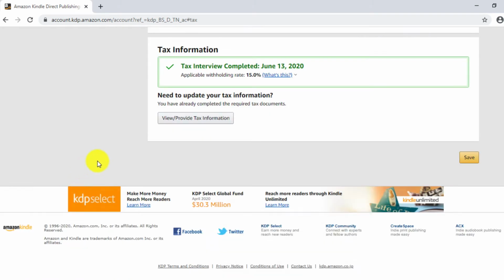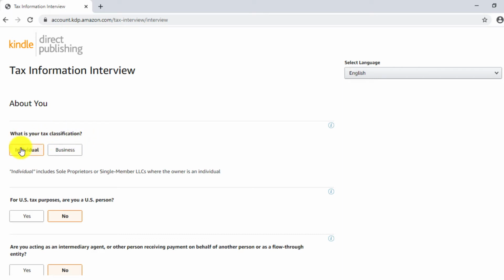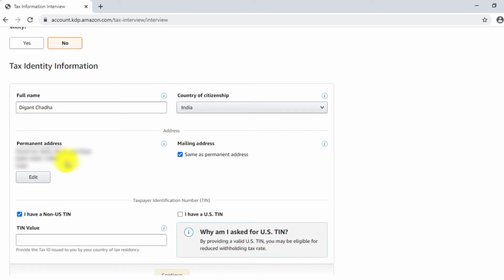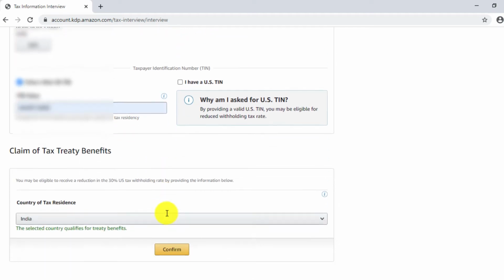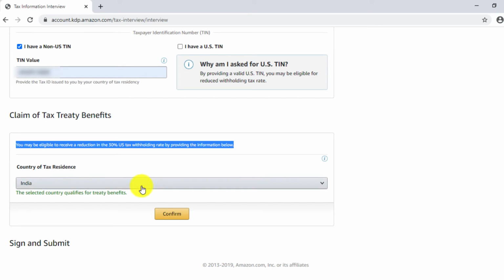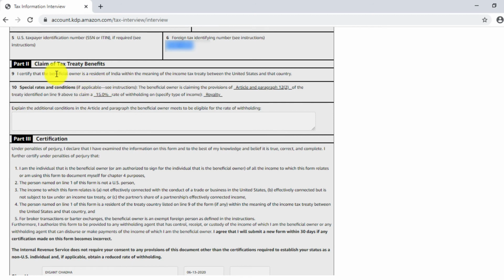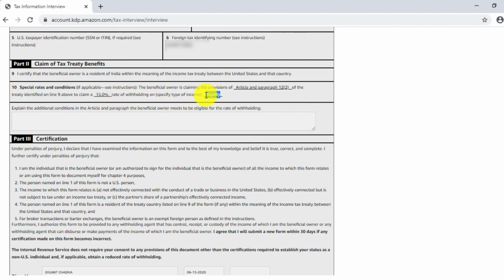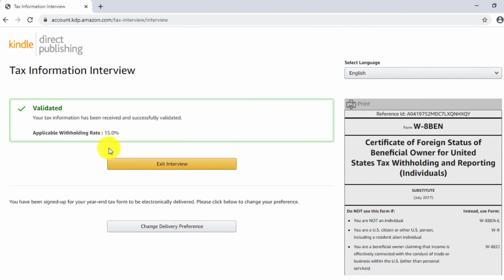Guide to Form W8-BEN for Amazon KDP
The video describes the sample process of filing Form W8-BEN for your Amazon KDP account. The mentioned articles are relevant for India-USA DTAA and will not applicable to any other jurisdiction.

🔥Do you know ShoutMeLoud has won the best blog award multiple times? 🥇